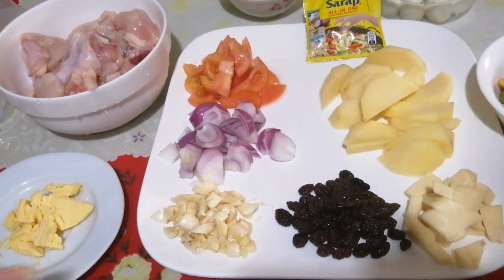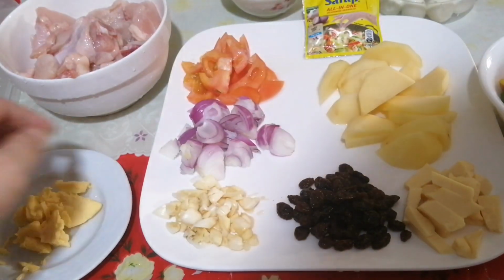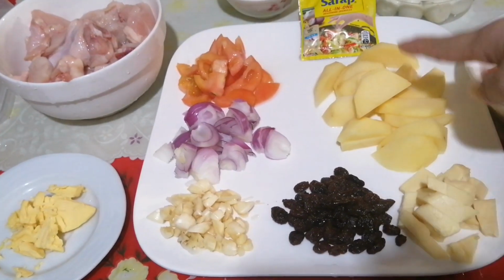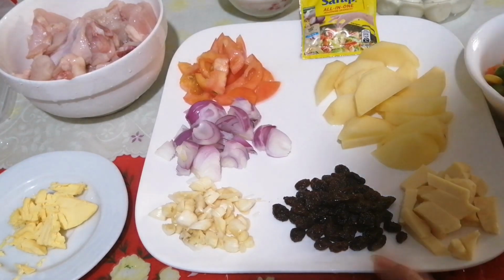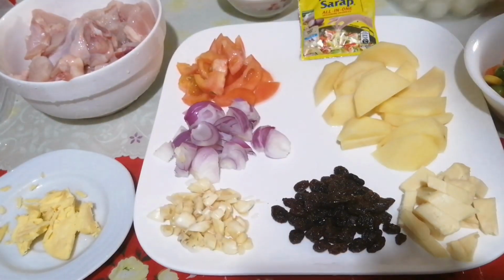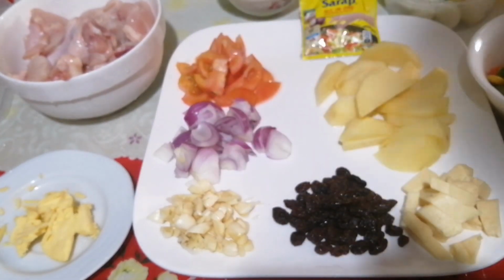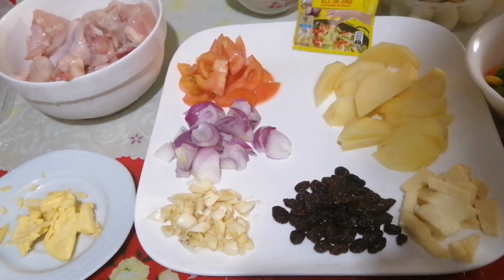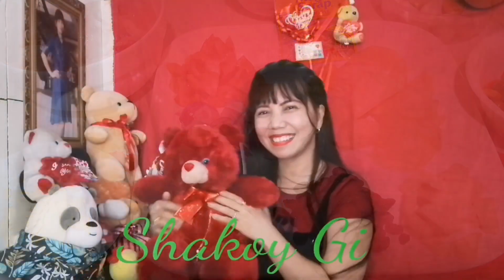Subukan mo ito sa Manok || Masarap maka Unli Rice ka sa sarap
Simpling paraan sa pag luto ng manok.

Ingredients

Chicken
Soy sauce
Cheese
Butter
Magic sarap
Garlic
Onion
Tomato
itlog pugo
Raisins
Water